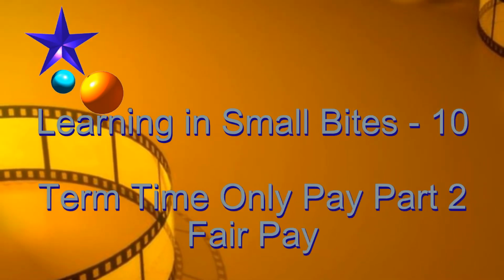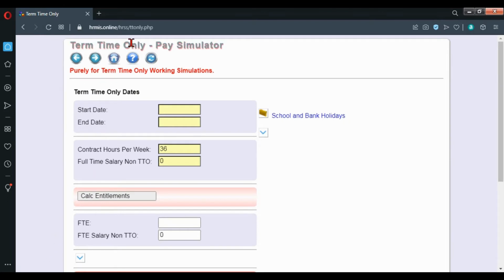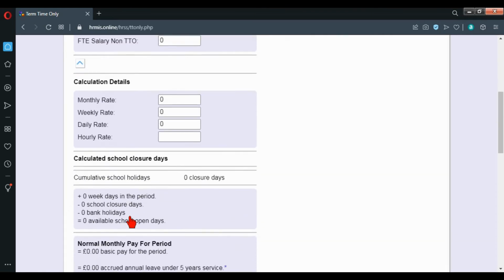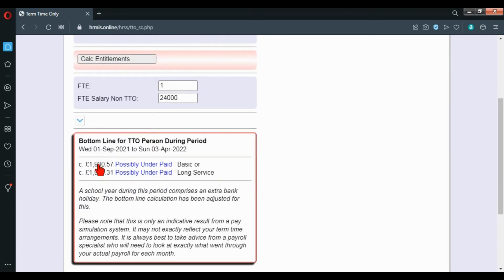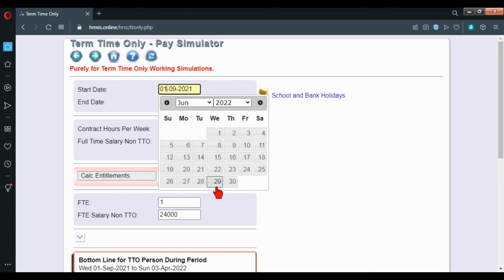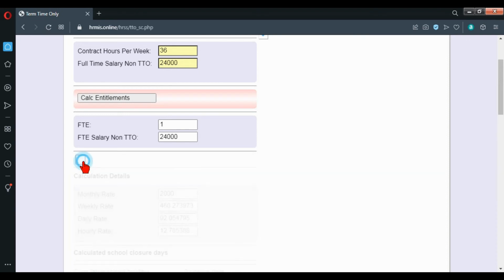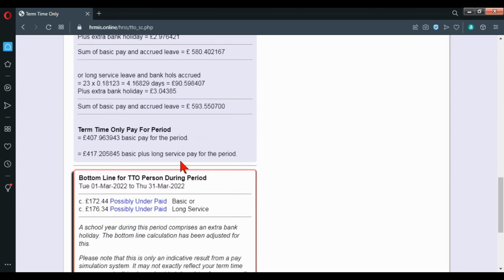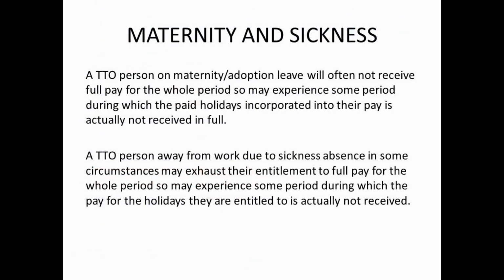Learning in Small Bites - 10 Term Time Only Part 2 - Fair Pay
We explore scenarios in which term time only paid staff can easily be underpaid, sometimes overpaid and where it may not be good practice to pay term time only pay at all.  We also show comparisons between time only pay and people paid by the day with holidays accrued as they work.